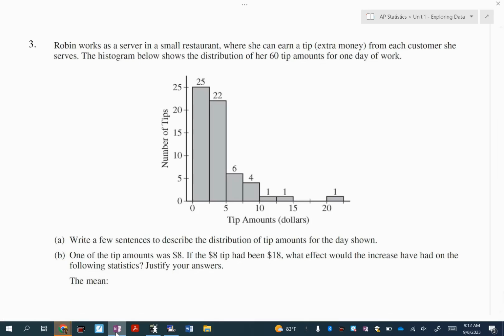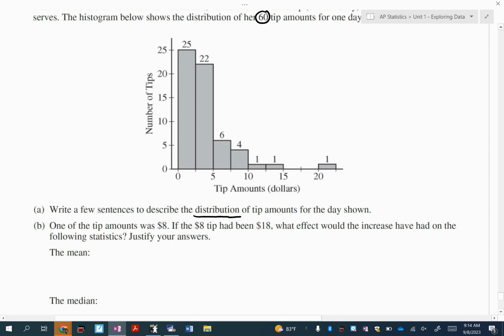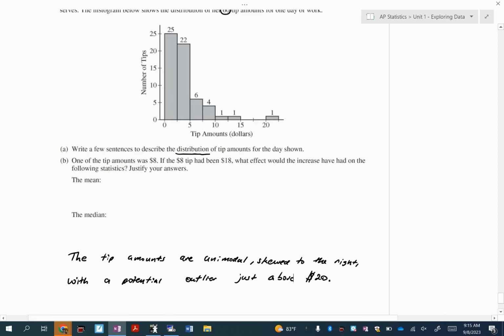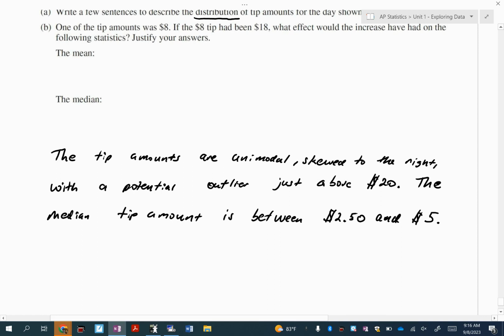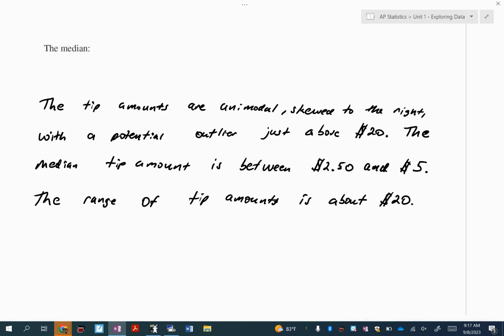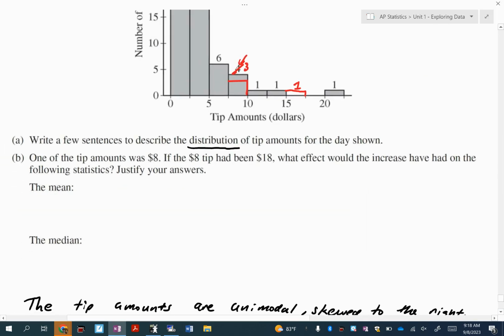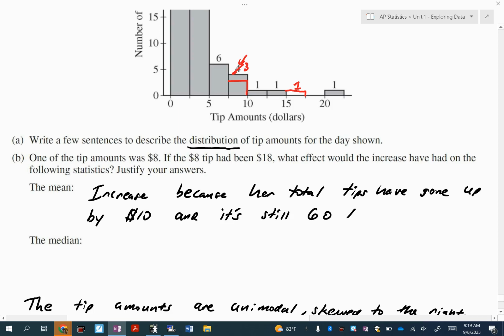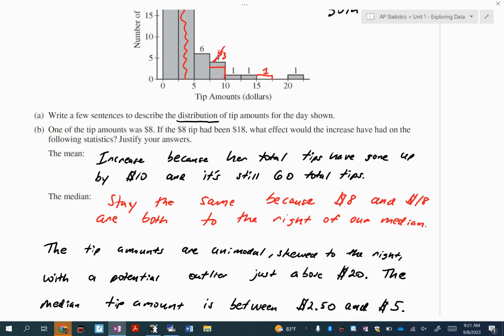Unit 1 FR Review #3